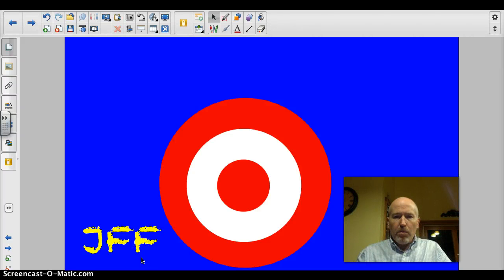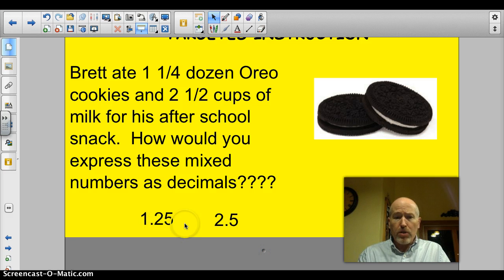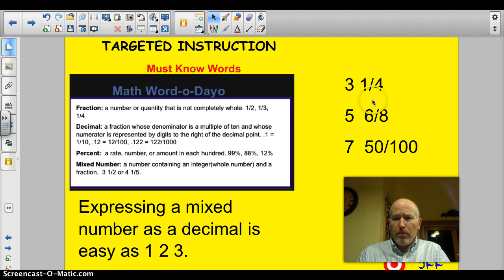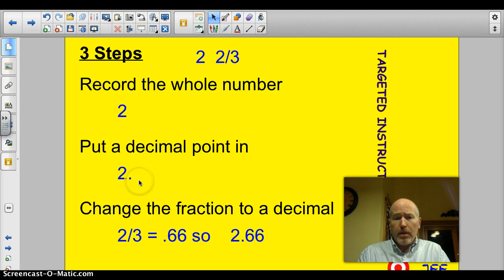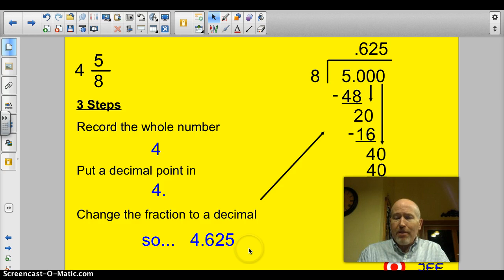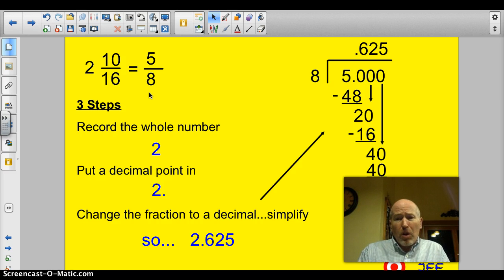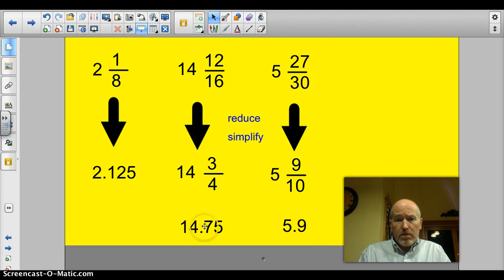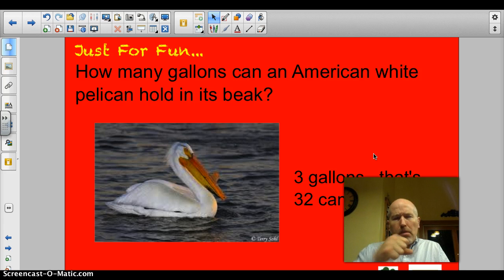4.5B Express Mixed Numbers to Decimals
Express Mixed Numbers to Decimals